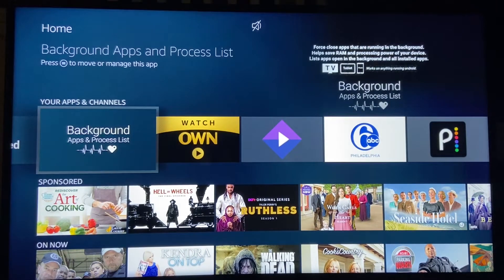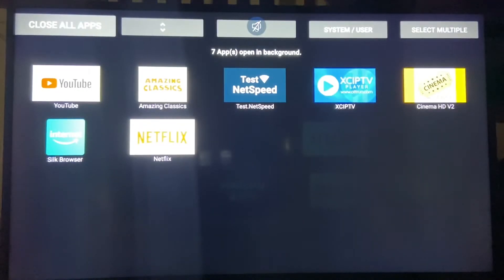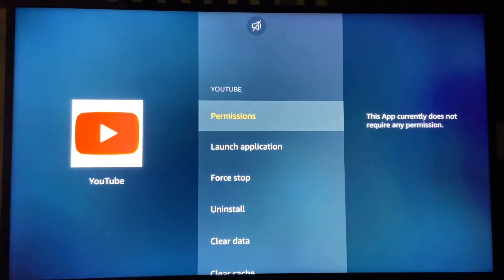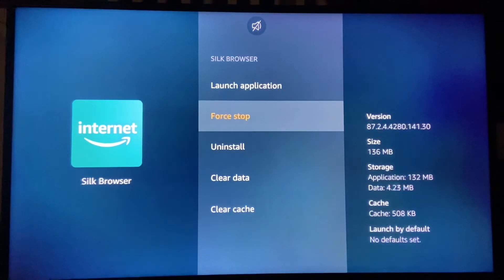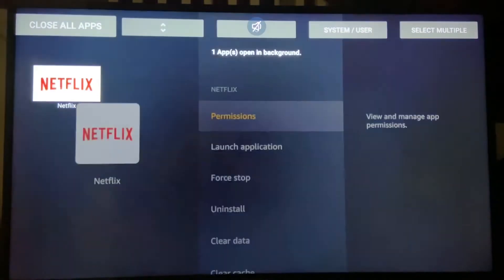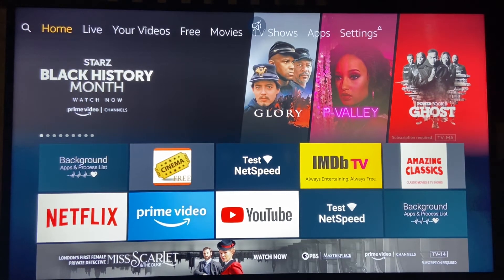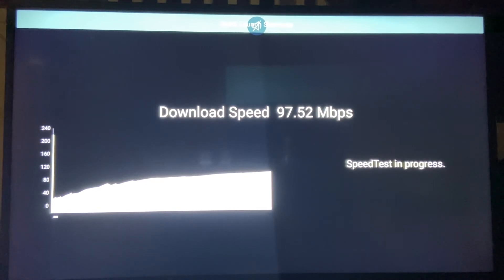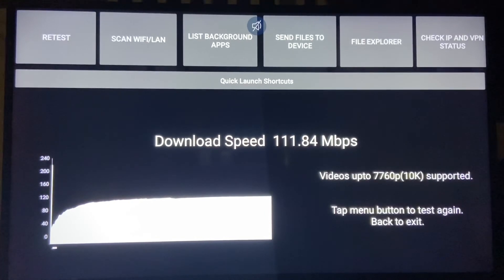Close All Apps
Use Backgroud Apps & Process as a possible problem resolver if you’re having an issue streaming